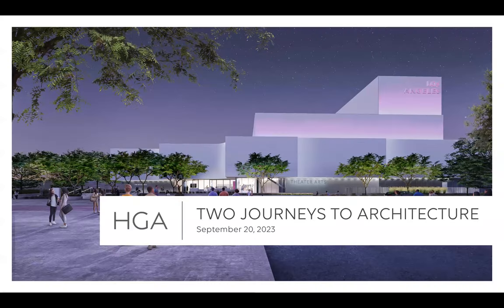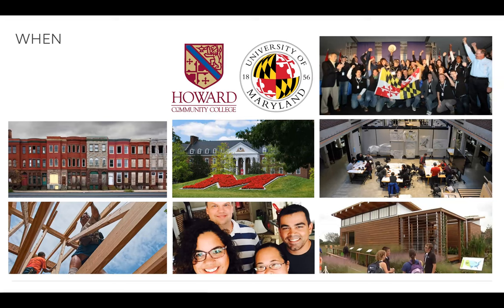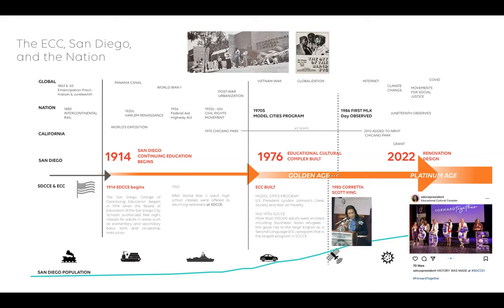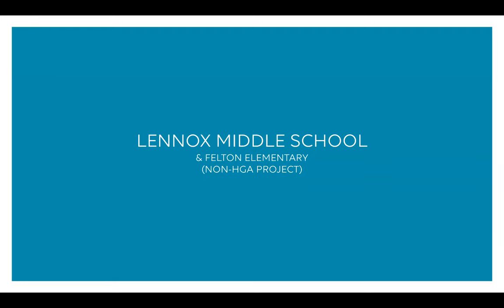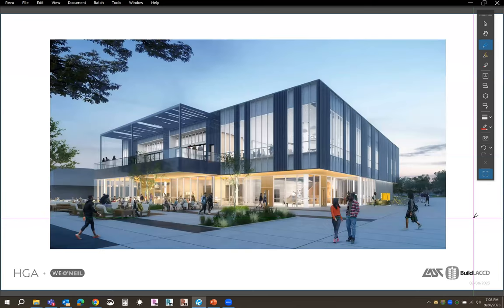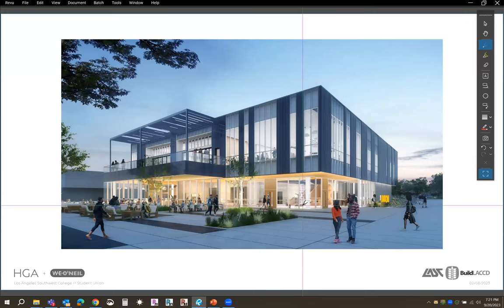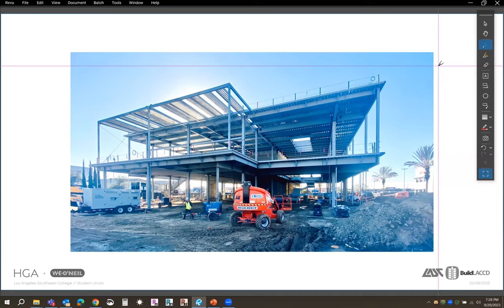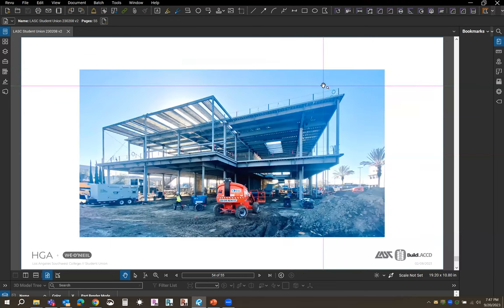ECC ARCH CLUB - LECTURE 2023_09-20_CHRISTINA DELGADO_DANIEL SPILMAN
They are associate VP's of the architecture firm HGA. Christina is a project manager & Daniel is a project architect. It should be noted that while at HGA, Daniel did the El Camino Cafe!